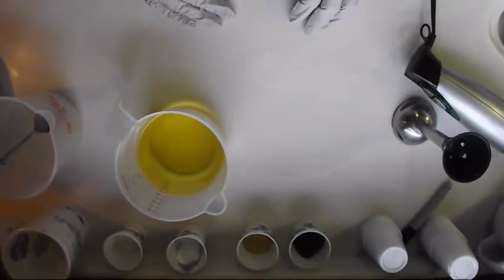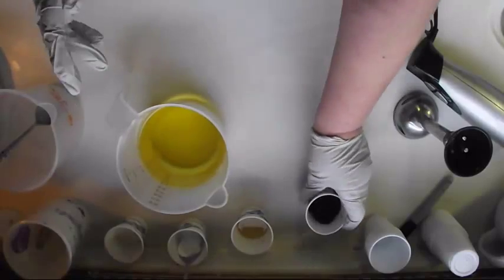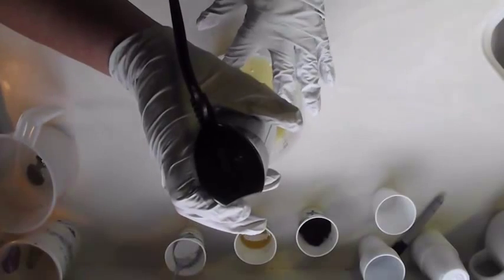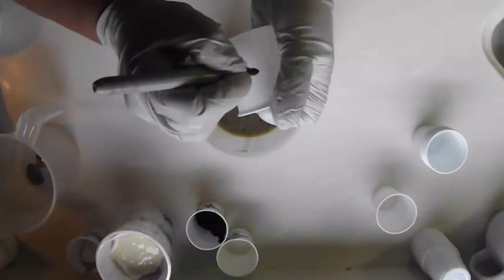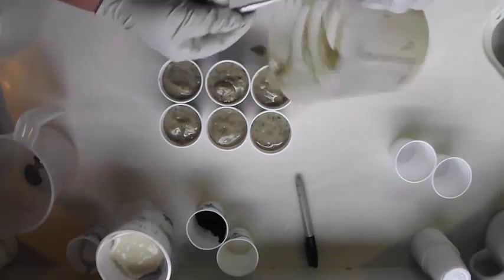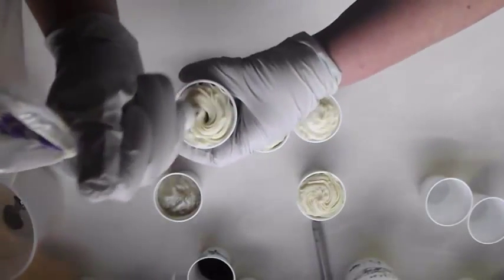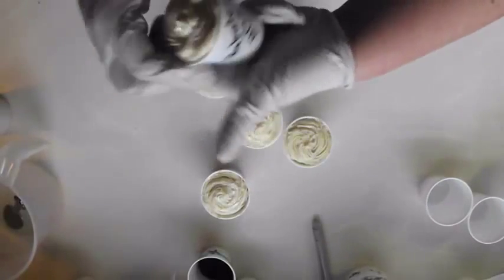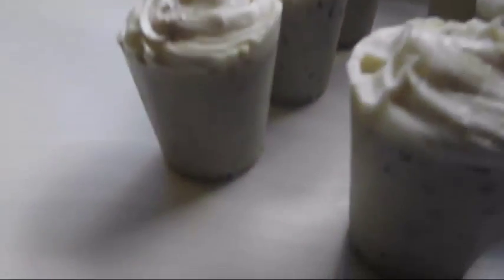TUTORIAL - How To Soap Mini Cafe Lattes - With Recipe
We make handmade quality bath & body products just for you!
Such as old world soaps, exfoliating sugar scrubs, organic lip balms, body butters & lotions. Along with fun & fabulous bath items such as bath bombs, bath fizzy truffles, skin softening bath melts, solid lotions and shower bars!

Soap Making Tutorial With Recipe Included.